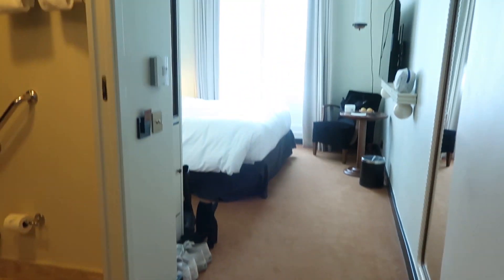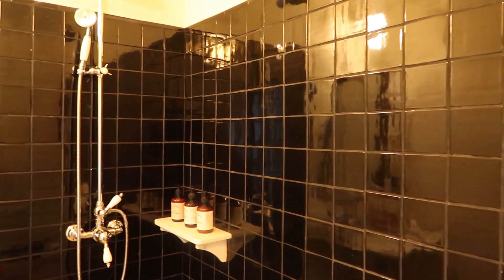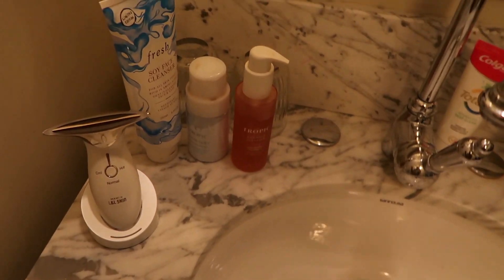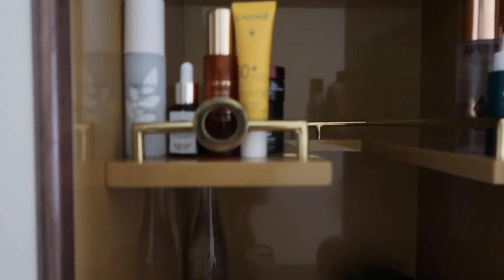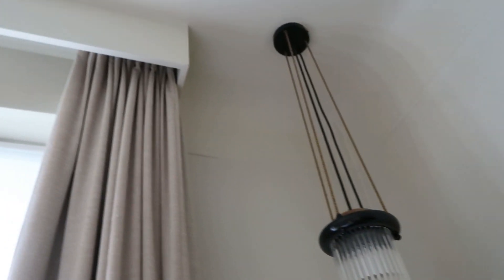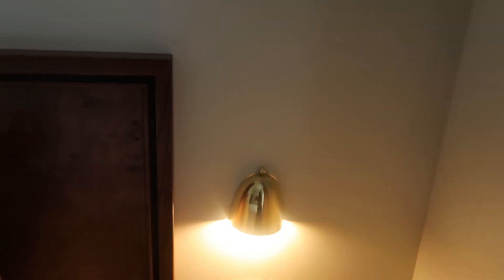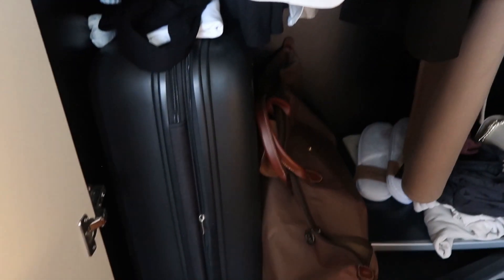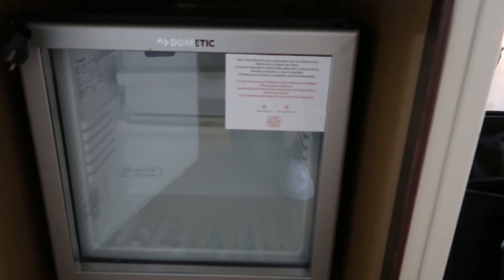hotel rochechouart paris room tour | where to stay in paris | byalicexo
I recently stayed at the Hotel Rochechouart Paris for a solo weekend, so I wanted to share an in-depth room tour in case anyone is thinking about visiting Paris and is interested in places to stay. Because this was my first time travelling solo, I wanted to stay somewhere reliable, affordable, safe and close-ish to touristy bits but still feel like I’m a local in Paris. This hotel really ticked every box for me, and I can’t wait to come again.
ps. About price, the earlier you book, the cheaper the rooms will be. I booked this room about two weeks before my arrival, but when I was searching for room prices for later in the year, the rooms were even cheaper!

As always, I hope you enjoy the video. And in the meantime, I’ll catch you in my next one!

**timestamps**
room intro 00:12
main tour 02:10
final comments 08:59

Sign up for my free and exclusive monthly newsletter, does anyone even care